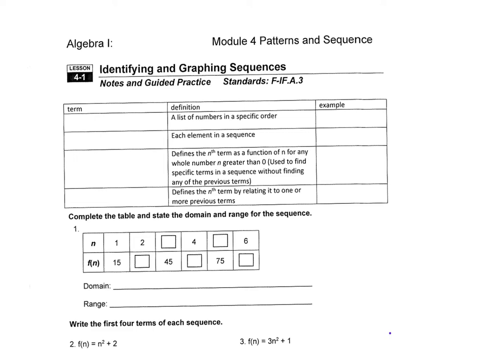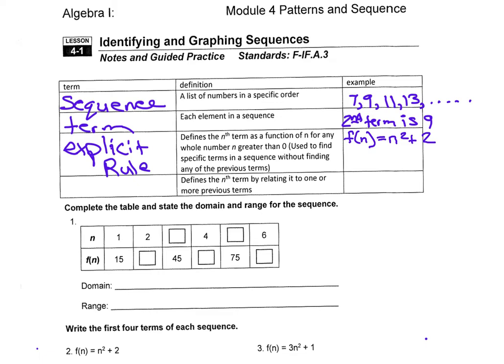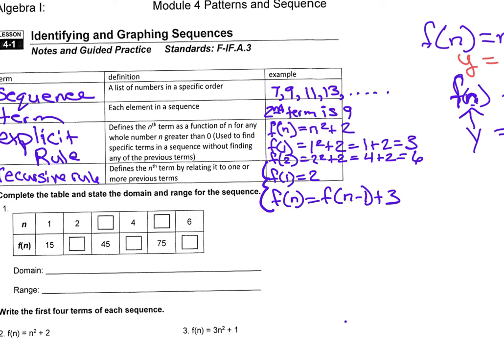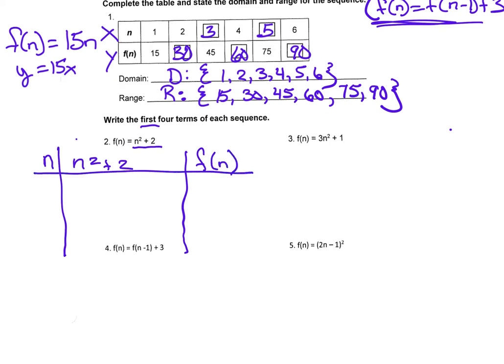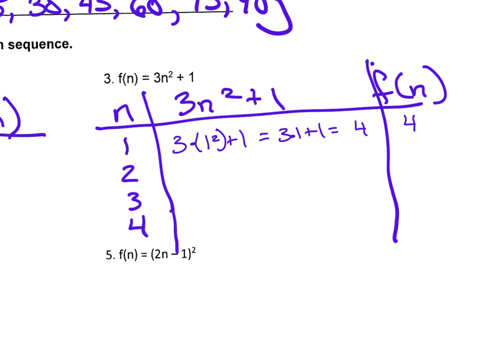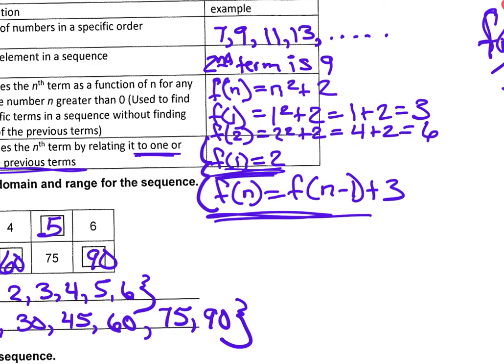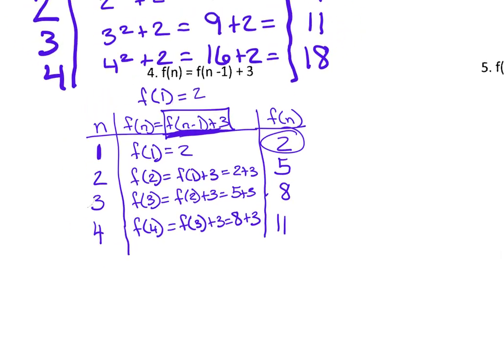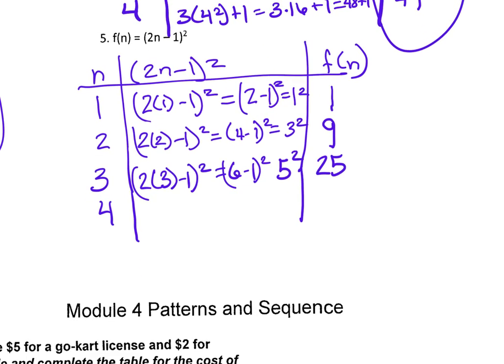4-1 Notes Algebra I.mp4